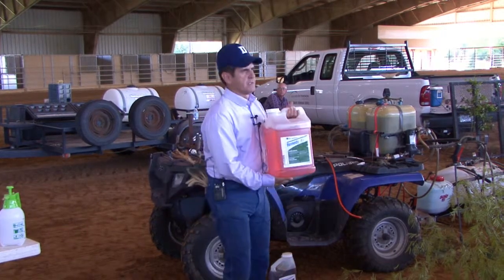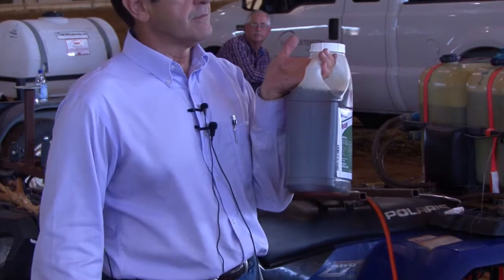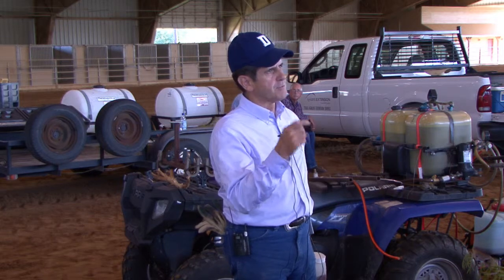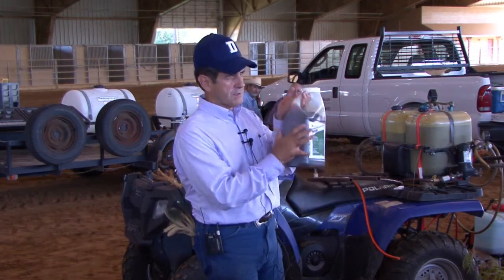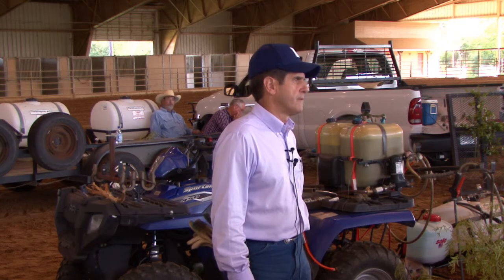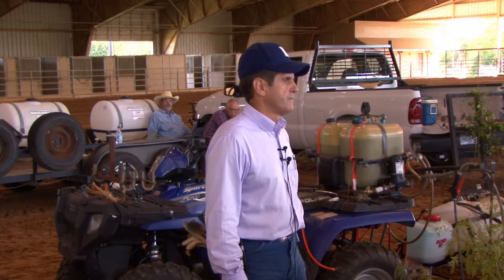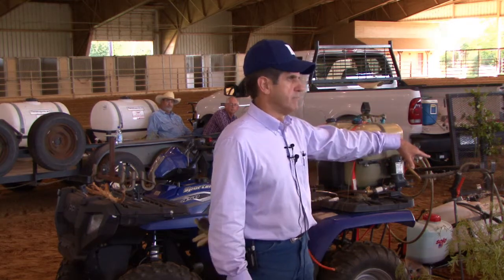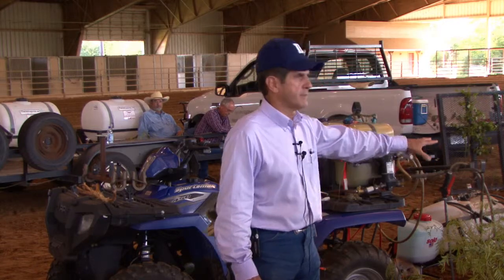Brush Busters 2009 - Mesquite - Spray Chemicals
Presented by
Dr. Robert K. Lyons